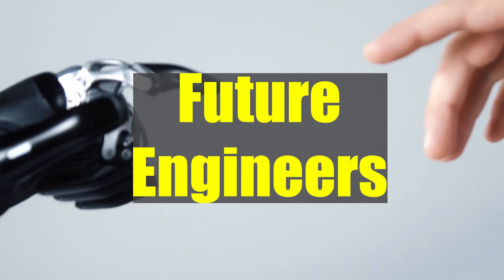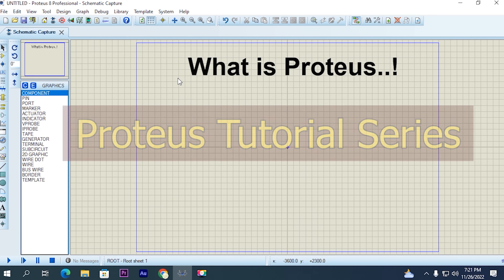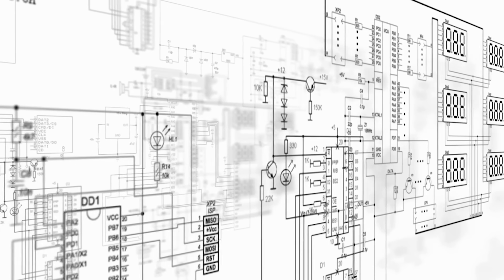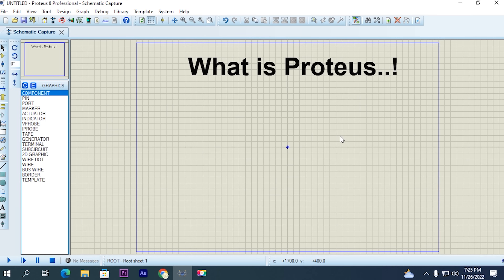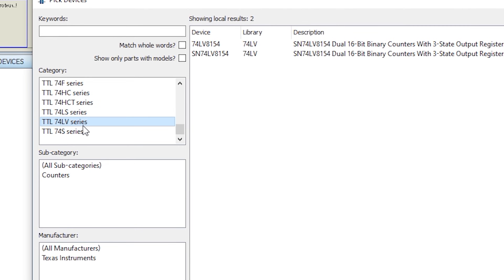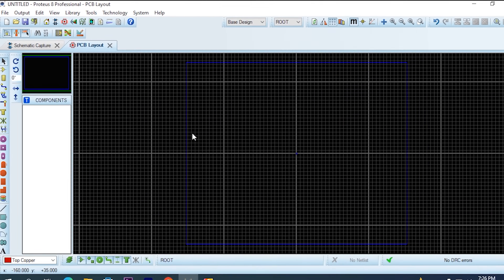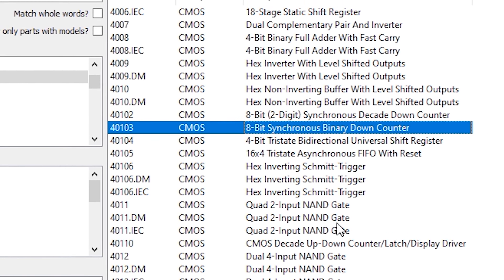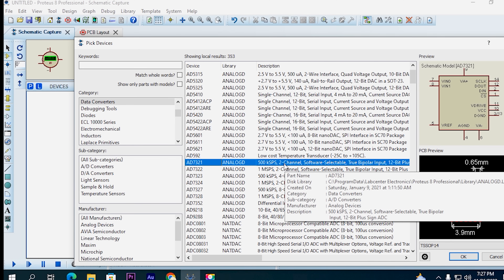Introduction to Proteus Software - Proteus Tutorial in hindi - Class1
Introduction to Proteus Software - Proteus Tutorial - Class1(Proteus Schematic World)
Hi friends this video is proteus tutorial series class 1. In this video I tell you how use the proteus? ,what is the benefit of proteus software? and what is proteus software?

⚫What is proteus..?
An exclusive toolkit for automating electrical design is called the Proteus Design Suite. The programme is primarily used by electronic design engineers and technicians to develop schematics and electronic prints for printed circuit board manufacture.

◘History:
John Jameson, the company's chairman, created PC-B, the original version of what is now the Proteus Design Suite, for DOS in 1988. Support for Schematic Capture was added in 1990, and a migration to the Windows environment followed soon after. Microcontroller simulation was added to Proteus in 1998 after being previously integrated into the software in 1996 for mixed mode SPICE simulation. Shape-based autorouting was included in 2002, and 3D Board Visualisation was a significant product improvement in 2006. More recently, MCAD import/export was enabled in 2015 and a specific IDE for simulation was added in 2011. In 2017, support for high-speed design was introduced. While maintenance-based service packs are often delivered as needed, feature-led product releases are typically biennial.

◘Modules of Proteus Software:
A Windows programme for schematic capture, simulation, and PCB (Printed Circuit Board) layout design is called the Proteus Design Suite. Depending on the scale of the designs being generated and the needs for microcontroller simulation, it may be acquired in a variety of configurations. An autorouter and fundamental mixed mode SPICE simulation capabilities are included in all PCB Design solutions.

◘Schematic representation
In the Proteus Design Suite, schematic capture is employed during both the design phase of a PCB layout project and for the simulation of designs. As a result, it is a fundamental element that comes with every product configuration.

◘Simulation of a microcontroller
By adding a hex file or a debug file to the microcontroller portion on the schematic, Proteus's microcontroller simulation functions. The associated analogue and digital electronics are then co-simulated with it. This makes it possible to utilise it for a variety of project prototypes in fields including temperature control, user interface design, and motor control. It is also useful to ordinary hobbyists and since no hardware is needed, it is simple to use as a teaching or training tool, Microchip Technologies' PIC10, PIC12, PIC16, PIC18, PIC24, and dsPIC33 microcontrollers, Atmel's AVR (and Arduino), 8051, and ARM Cortex-M3 microcontrollers, and others are supported for co-simulation.
Microcontrollers from NXP 8051, ARM7, ARM Cortex-M0, and ARM Cortex-M3
Texas Instruments PICCOLO and MSP430

◘PCB Design
The PCB Layout module is automatically given connectivity information in the form of a netlist from the schematic capture module. It applies this information, together with the user specified design rules and various design automation tools, to assist with error free board design. PCB's of up to 16 copper layers can be produced with design size limited by product configuration.

◘3D Verification
The 3D Viewer module allows the board under development to be viewed in 3D together with a semi-transparent height plane that represents the boards enclosure. STEP output can then be used to transfer to mechanical CAD software such as Solidworks or Autodesk for accurate mounting and positioning of the board.